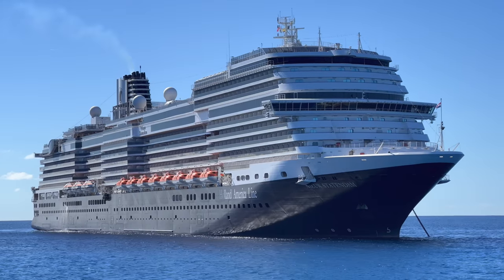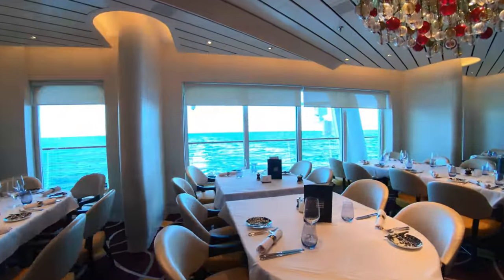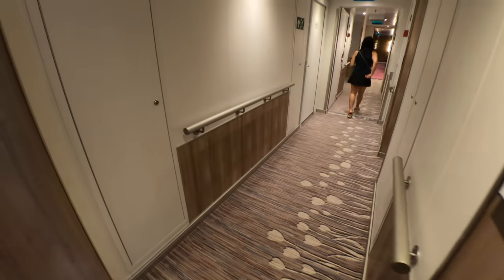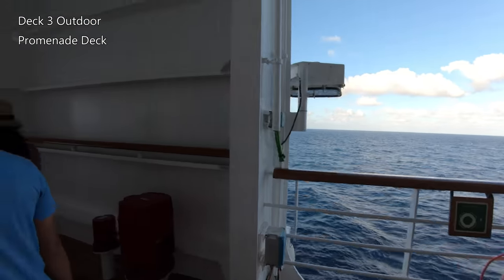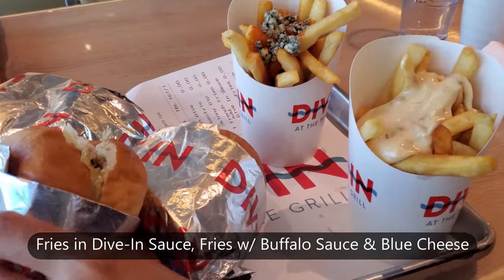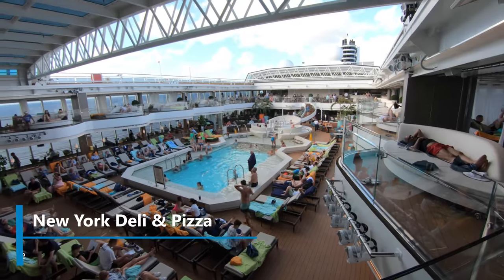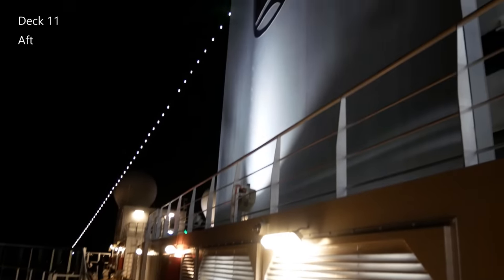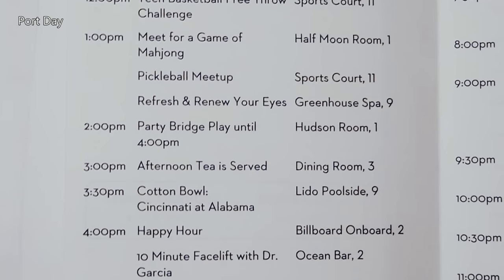Nieuw Statendam Cruise Ship Tour, Review, Food & Entertainment (4K)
Experience the Holland America Nieuw Statendam, the 2nd-newest Holland America cruise ship as of 2022.  Also see what we thought of the ship's food, entertainment & service.  This was from our 7 night Western Caribbean cruise on the Nieuw Statendam early this year.  We'll also show you some lesser know, "secret" areas & insider tips for the Nieuw Statendam.  Also see the Holland America When & Where (schedule of activities).

0:39 Deck 2 Plaza Deck (BB King's Blue's Club/Lincoln Center Stage, Billboard Onboard, Rolling Stone Rock Room, Pinnacle Grill, Rudi's Sel de Mer, Ocean Bar, Club Orange, Main Dining Room, Shops, Notes Bar, The Studio, World Stage Theater)

7:54 Deck 1 Main Deck (Bottom of Atrium, Internet Center, Stuyvesant, Half Moon & Hudson Rooms, our ocean view stateroom tour)

9:27 Deck 3 Promenade Deck (Casino, more shops, Grand Dutch Café, Guest Services, Future Cruise Consultant, Photo Shop, wrap-around Promenade outdoor area, ship's wake)

13:40 Deck 9 Lido Deck (Lido Pool, Seaview Pool, Lido Market Buffet, Dive-in Café, Greenhouse Spa & Salon, Fitness Center/Gym, Canaletto, Gelato Parlor, Statue of David)

21:34 Deck 10 Panorama Deck (New York Deli & Pizza, Club Hal kid's club, Tamarind & Nami Sushi)

25:24 Deck 11 Sun Deck (Jogging track, lido retractable roof, outdoor gym, Sport Court for soccer, pickleball & basketball, Funnel, Sun Deck which is crew-only)

26:43 Deck 12 Observation Deck (EXC Explorations Central & Exploration Café, Crow's Nest lounge, The Retreat)

28:45 Deck 14 Sky Deck (outdoor lounge area with view from top-front of the ship)

29:28 Nieuw Statendam seen from the outside

30:30 Nieuw Statendam review, When Where sample schedules of activity (1 for sea day, 1 for port day)

For this ship tour, we'll show you the highlights of the Nieuw Statendam, deck by deck, and also give you an idea what the entertainment & what the food were like.  You can jump to the various decks using the timestamp links above.